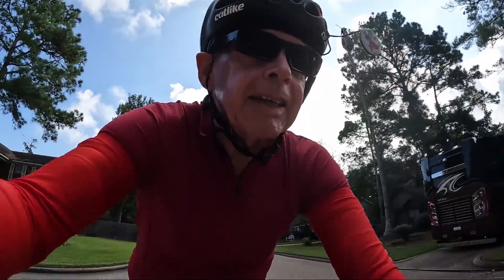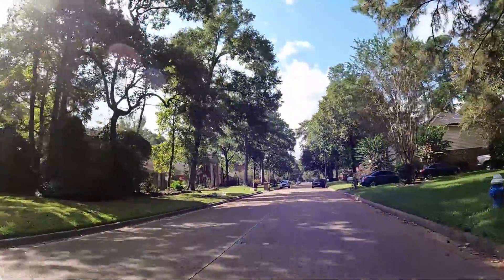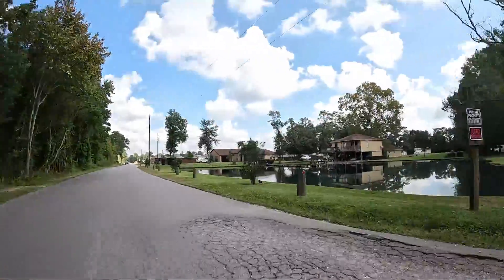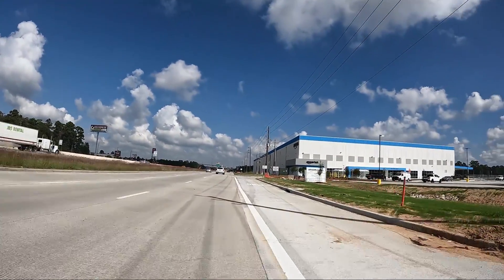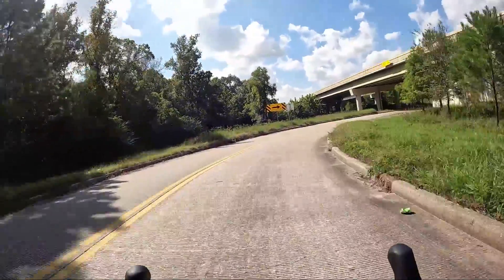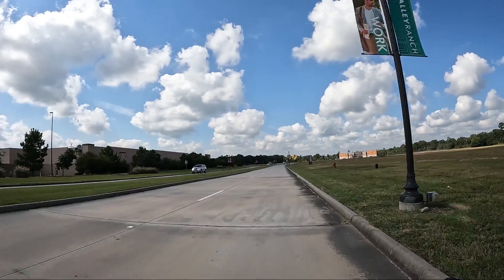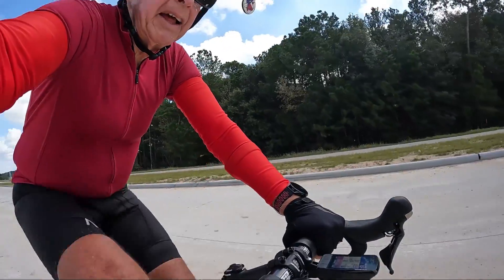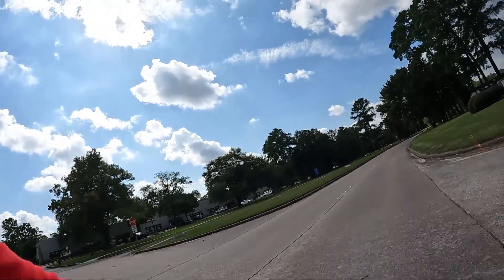Could Be The New Wheel Distortion Field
Good bike ride today. Got an earlier start leaving at 10:52 AM. I chose a shorter ride with no detours on my "Kingwood - FM1485 - Kingwood" route. The 31.47 miles positions me for a 200+ mile week with tomorrow's bike ride.
Kingwood - FM1485 - Kingwood 10/22/2021